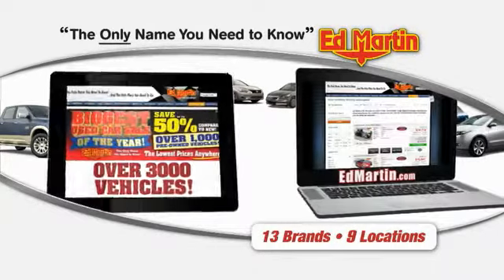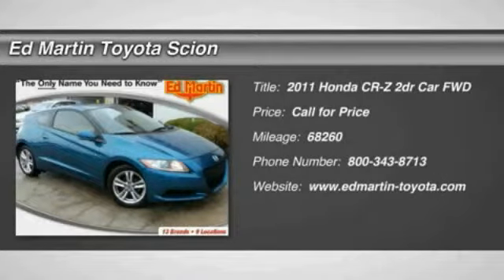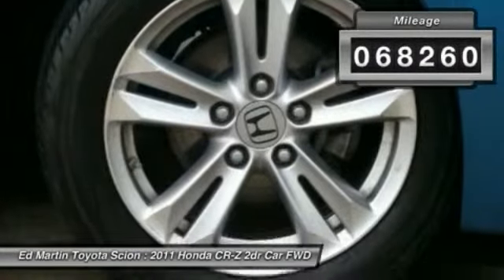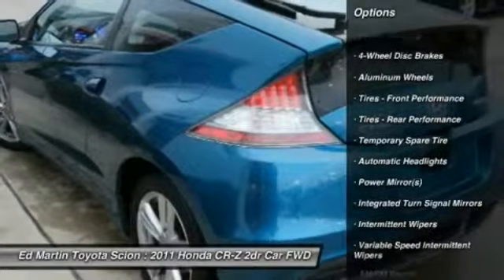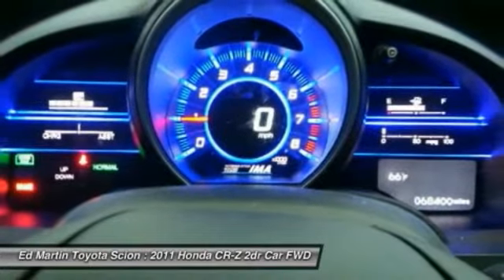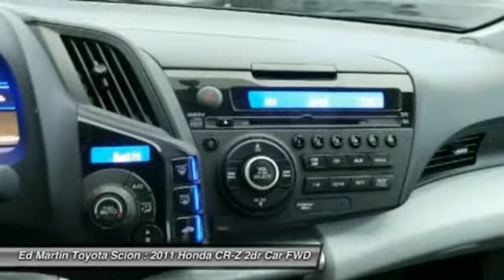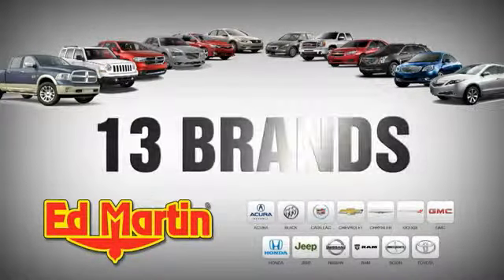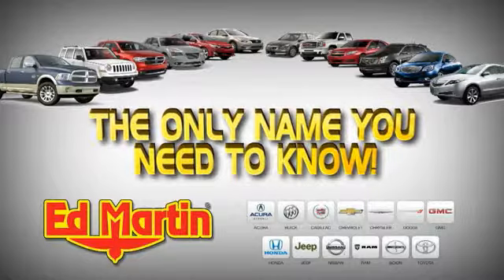2011 Honda CR-Z 683596A2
2011 HONDA CR-Z Anderson, IN
Stock# 683596A2

WOW! HYBRID! Stick shift! Honda has done it again! They have built some superb vehicles and this gorgeous 2011 Honda CR-Z is no exception! The quality of this wonderful CR-Z is sure to make it a favorite among our educated buyers. For those who want an eye-catching, futuristic-looking, high-mpg two-seater hybrid. It has more cargo space than a sports car...It corners well...Acceleration performance is excellent. Awarded Consumer Guide's rating as a 2011 Recommended Sporty/Performance Car.